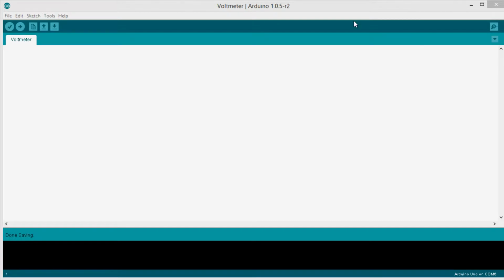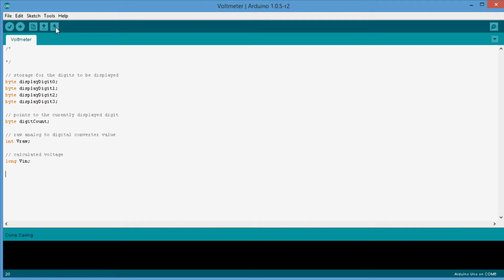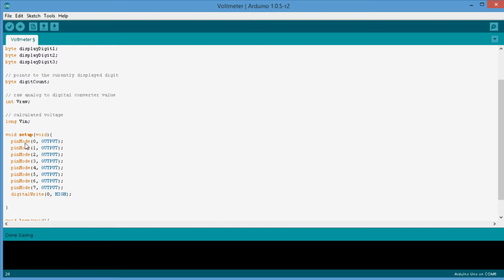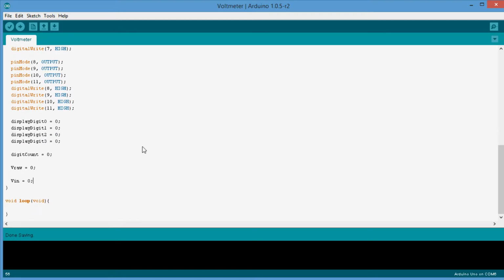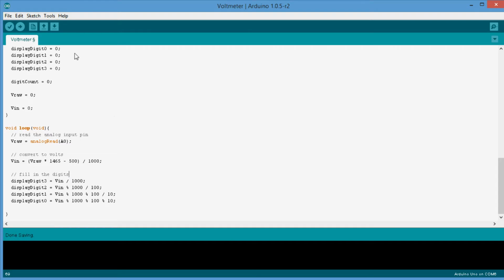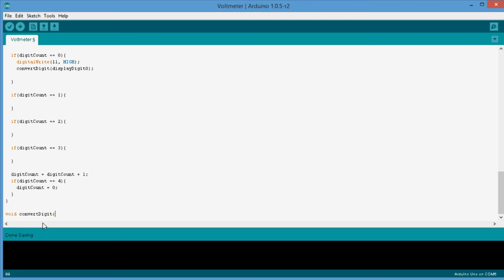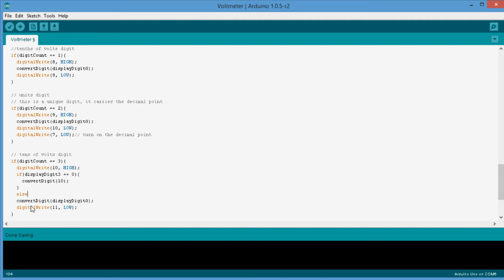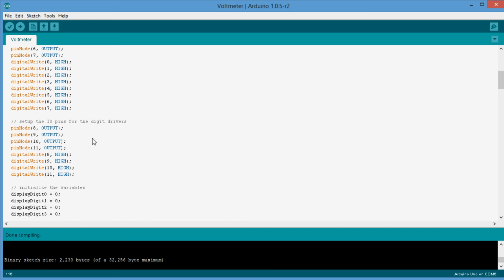Microcontroller Interfacing: #8 Software Pt. 2: Coding in C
Here we take the software design of the previous video and implement it in C. Compile and upload this to your Arduino LED Voltmeter circuit and you will have a functional digital voltmeter.

The software written here is very simple and just 'gets the job done'.  In a subsequent video, I'll take you through a much better way of writing the software.